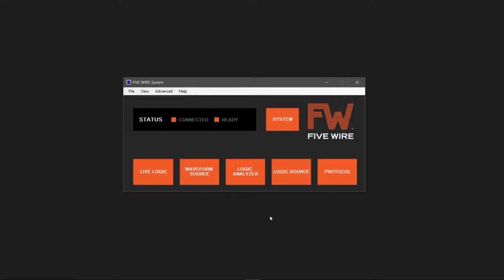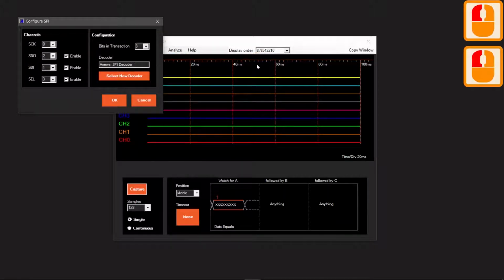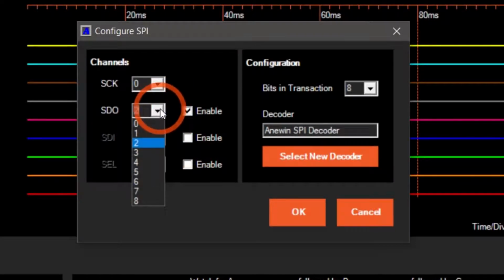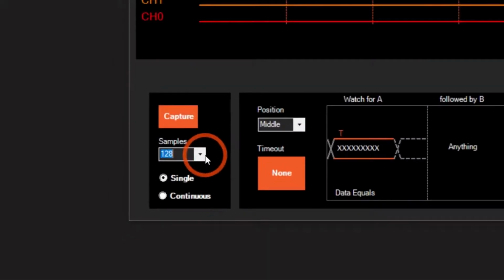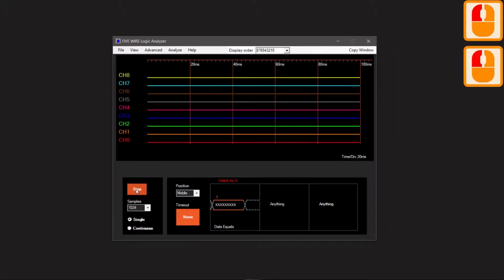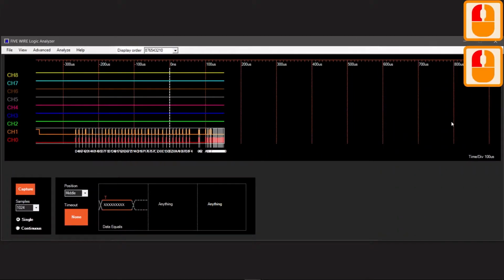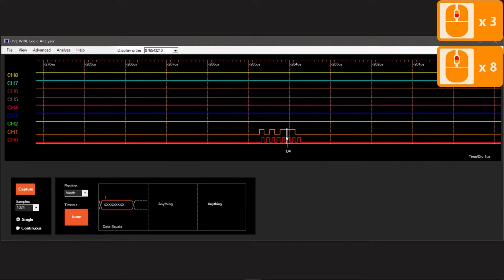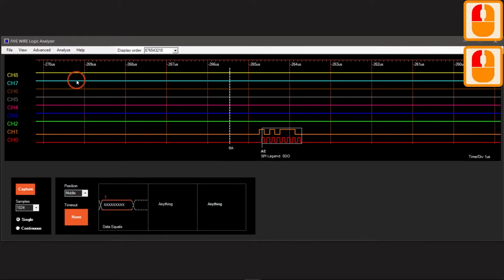Serial Decode SPI Data Five WIre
Setting up the SPI Decoder in the Five Wire Software Hardware Toolset. There are four available channels to select, The Clock, Data Out, Data In, and Select. Find out how to select, analyze, and decode SPI Data.